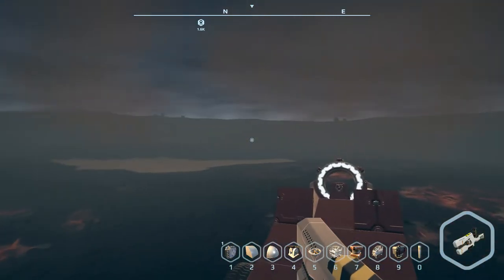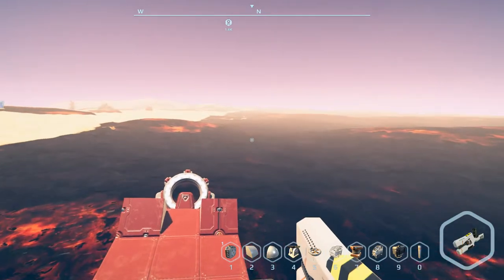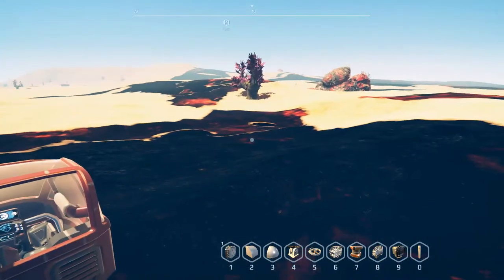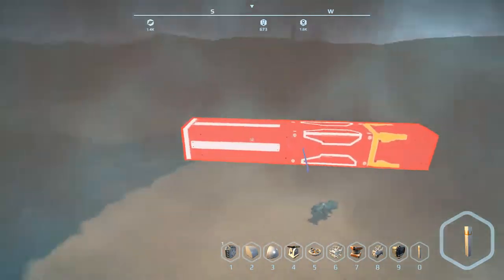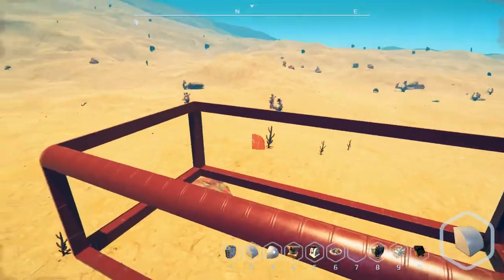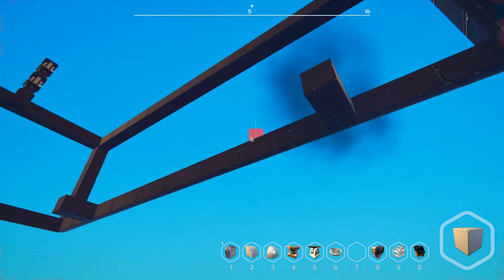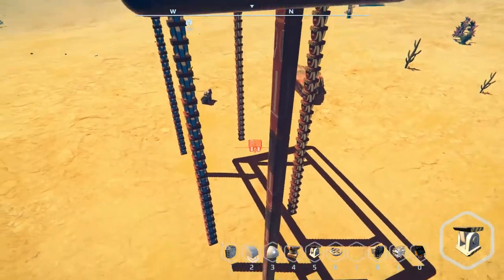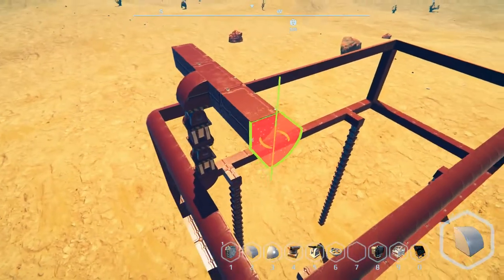ROVER v1.0 - The Creative Side Of Planet Nomads - 03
Building a mad scientist's best friend.